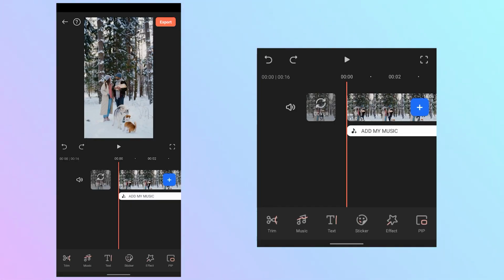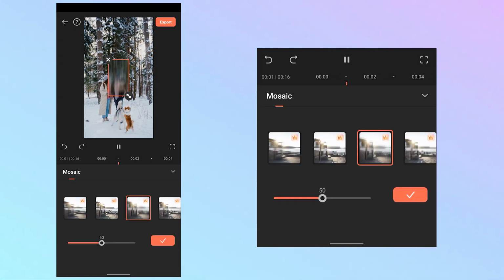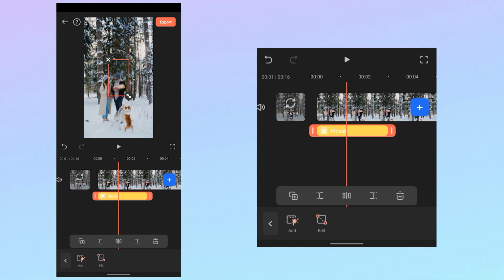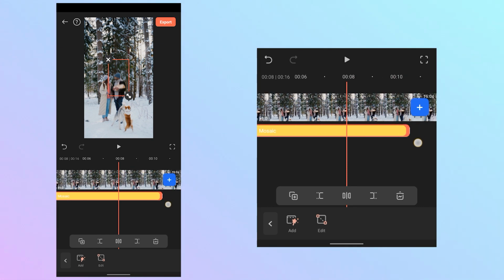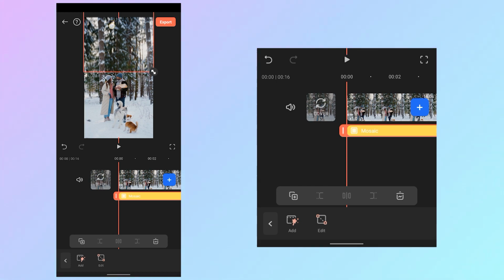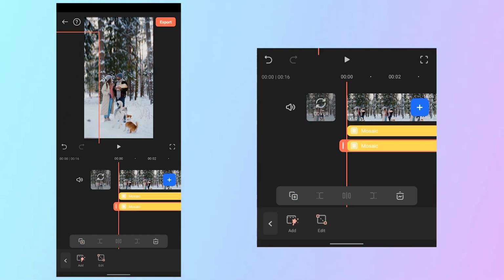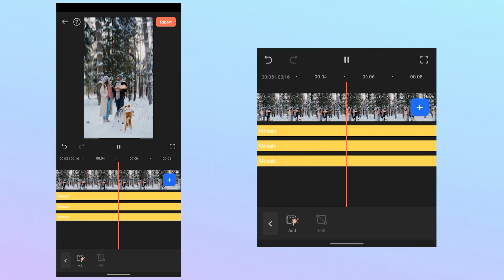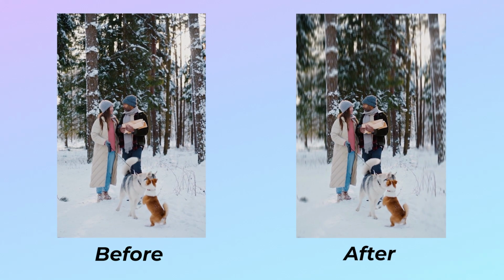How to blur video background in FilmoraGo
Here is the full tutorial on how to blur video background in FilmoraGo!😎

1. Reading local music
2. Extract music from video
3. Recording your own voice-overs and add to video